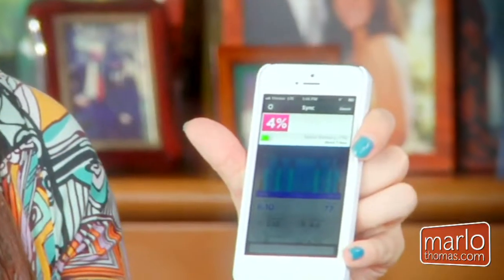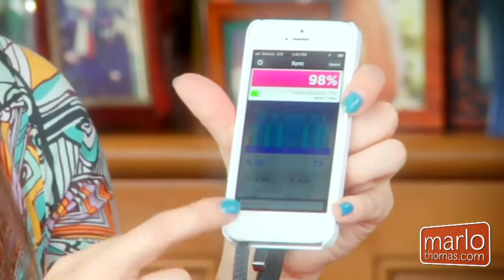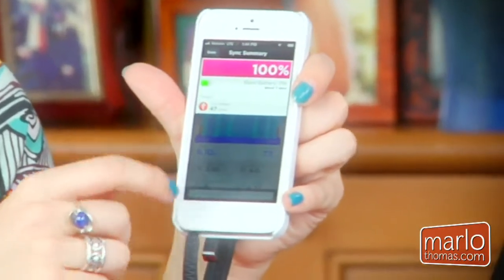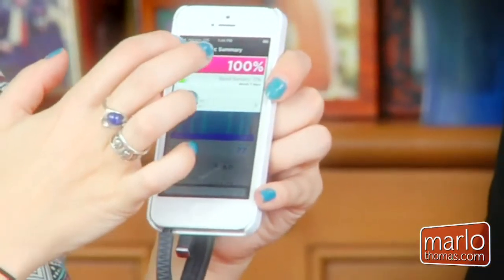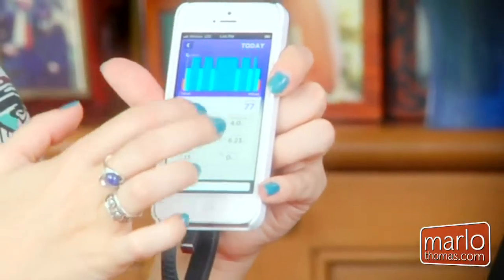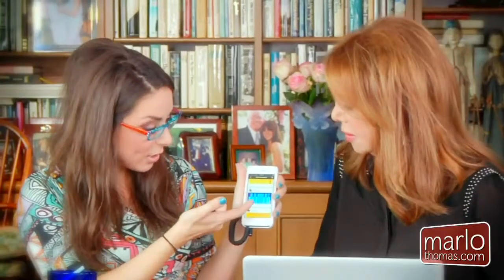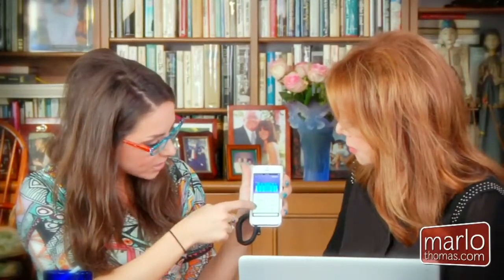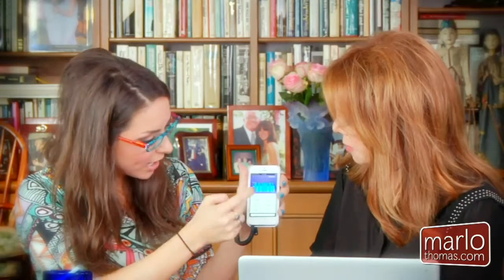"Up" Body Monitor by Jawbone, Katie Linendoll | Mondays With Marlo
Tech expert Katie Linendoll talks about a new gadget, Up by Jawbone, and its capabilities on Mondays With Marlo. This health and fitness gadget will monitor your sleep, monitor your calories and monitor your movement.

Margaret Julia "Marlo" Thomas is an American actress, producer, author and social advocate for women. She also serves as National Outreach Director for St. Jude Children's Research Hospital which was founded by her father, Danny Thomas. Marlo Thomas video property is a part of the AOL On Network.